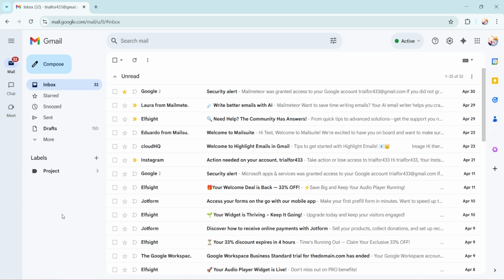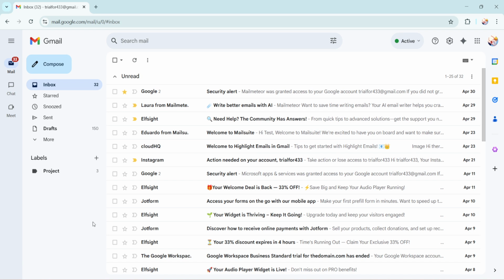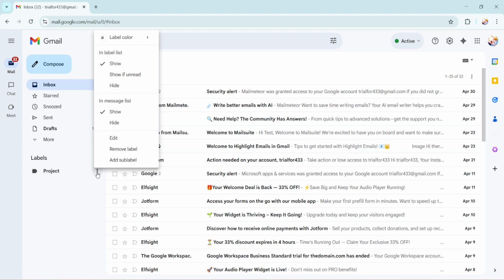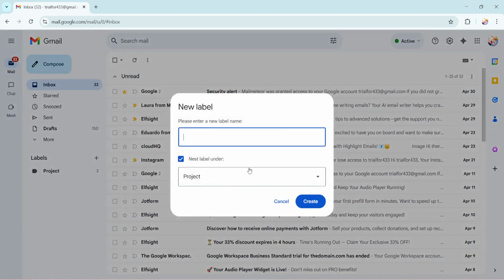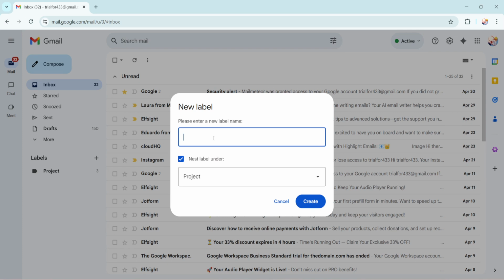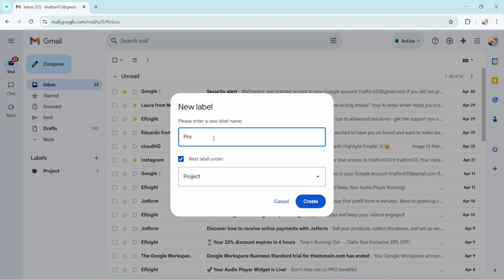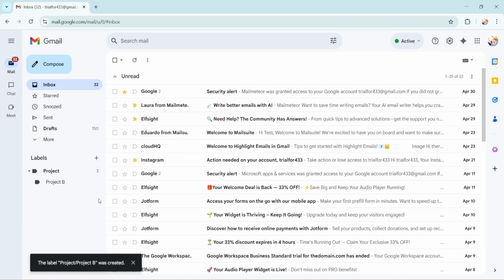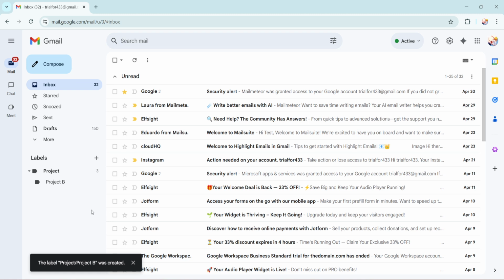How To Create Sub Labels In Gmail (Full 2025 Guide)